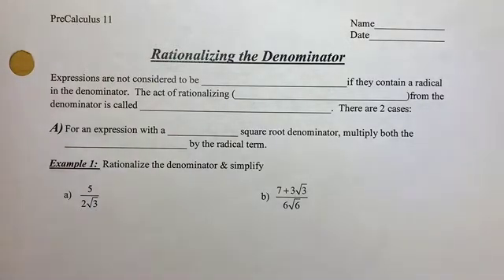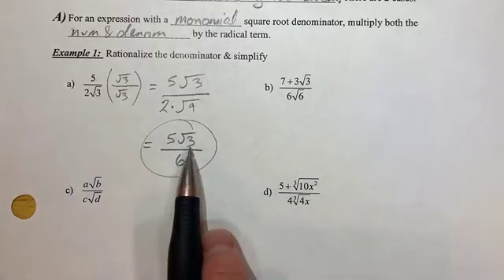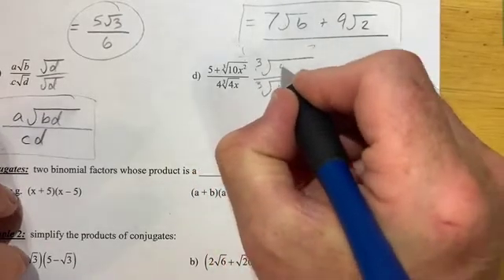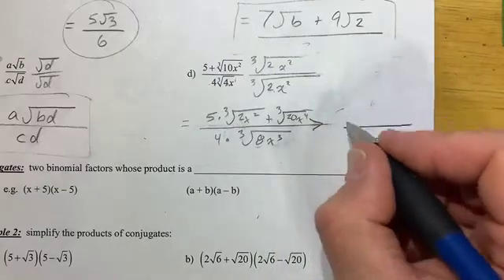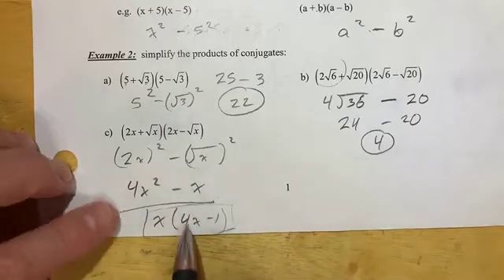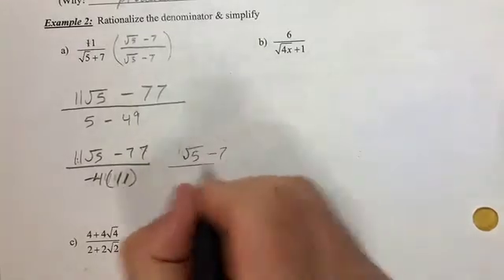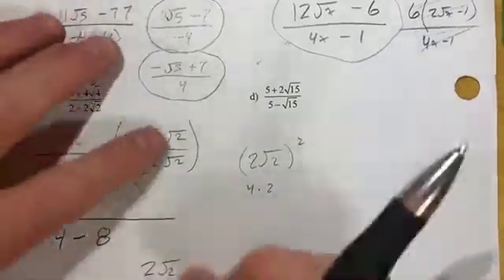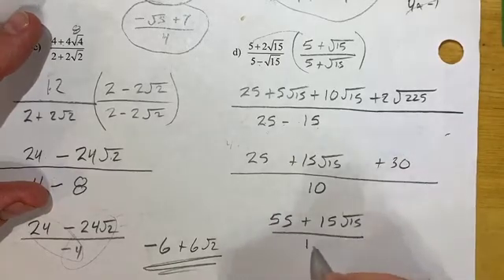PreCalc 11 5-2 Rationalizing Denominator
Rationalizing means eliminating the radical in the denom.